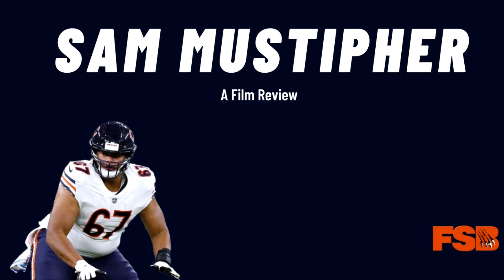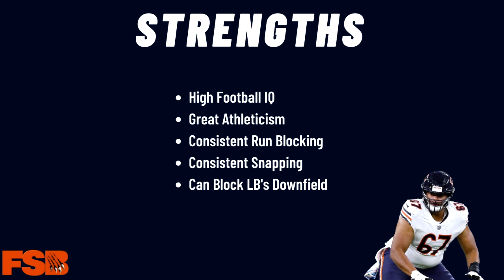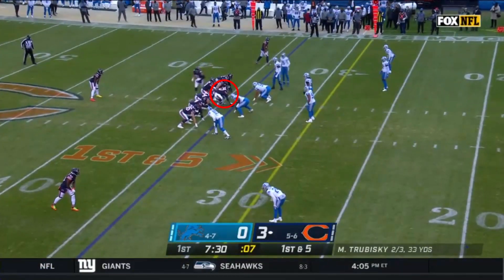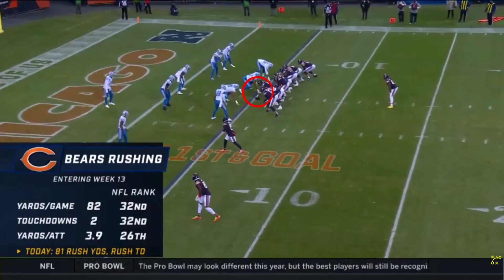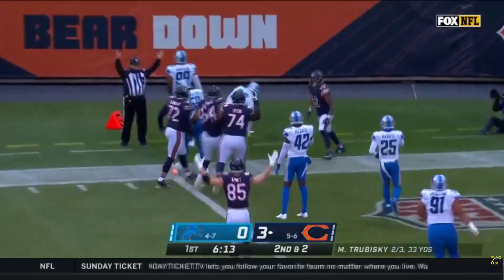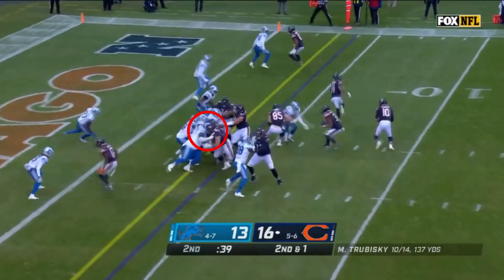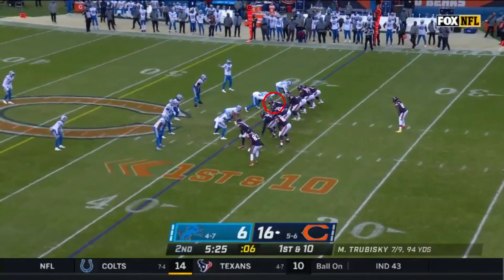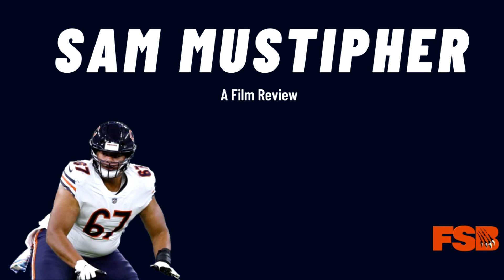Bears Breakdown Blitz - Sam Mustipher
Welcome to Bears Breakdown Blitz! A short and digestible film breakdown on your favorite Bears players. Tell us who you'd like to see next!

Sam Mustipher is a solid talent with a high ceiling. His fundamentals allow him to succeed in the NFL. To take the extra step, Mustipher must work on determining the blitz and improving his strength.